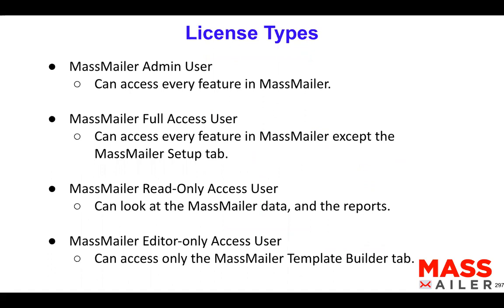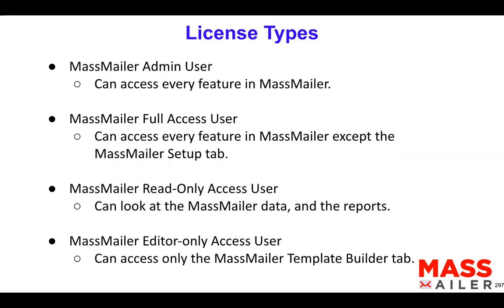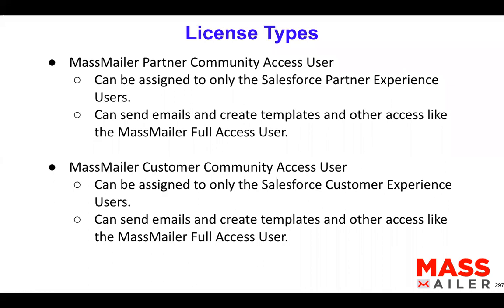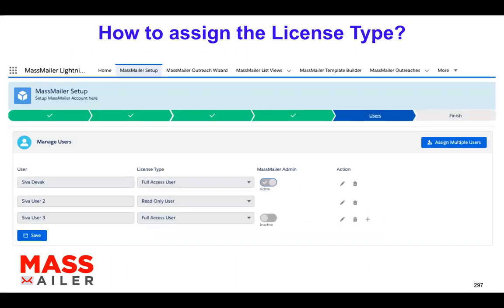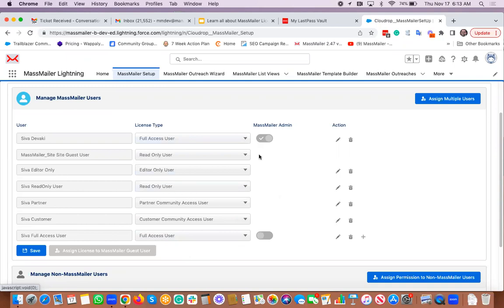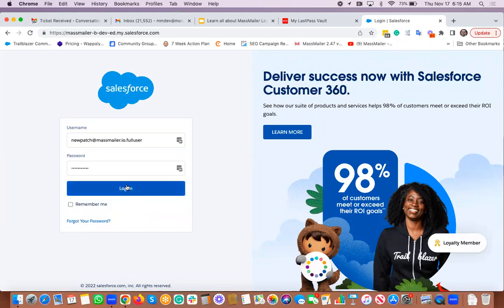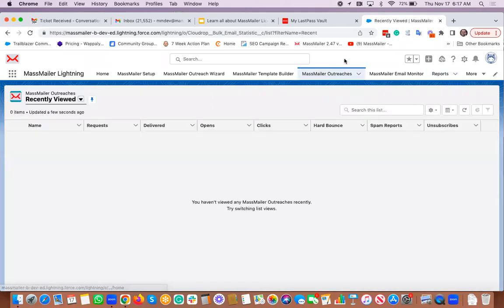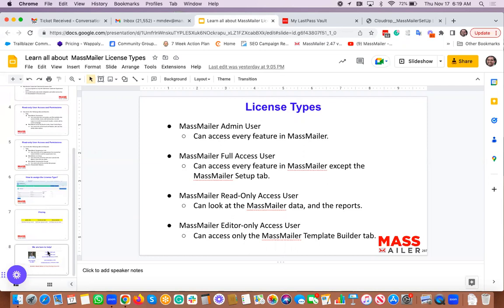Learn all about License Types in MassMailer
MassMailer let us you send mass emails or single email natively from within Salesforce. You can send emails to any standard or custom object. You can view the statistics like opens, clicks, bounces, and opt-outs, etc. You can send email alerts or drip campaigns via the process builder. You can send emails from Salesforce List Views, Salesforce Campaign, or from the advanced MassMailer List Views. You can create templates using the drag and drop editor. Watch this video to, learn all about license types in massmailer and get to know more it.